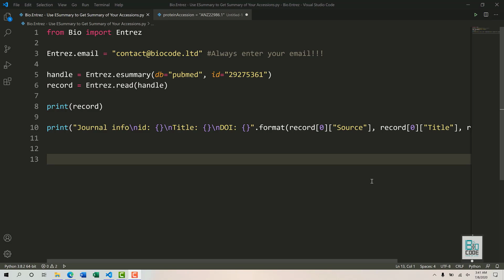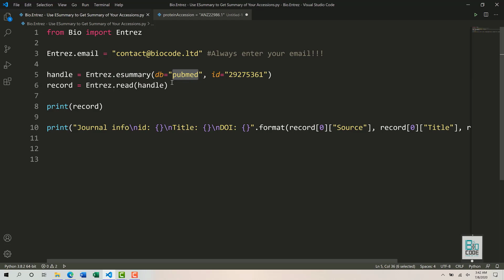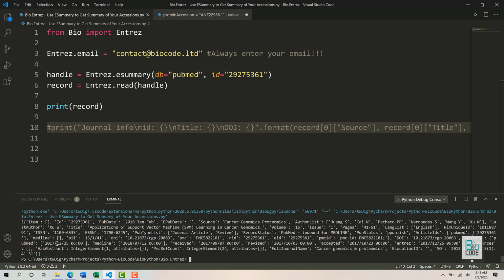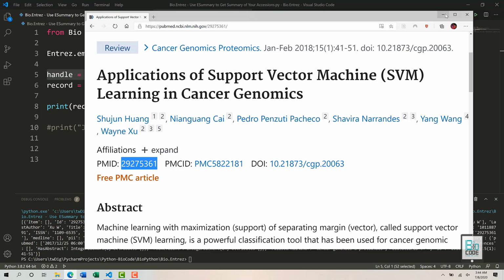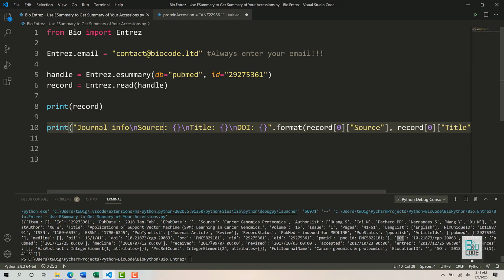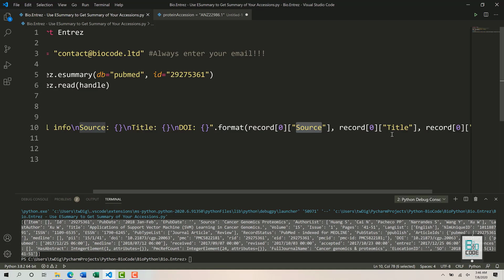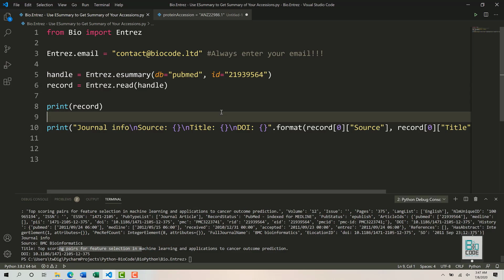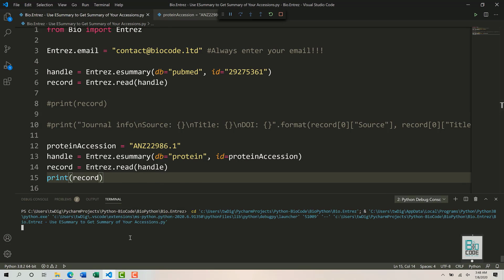Bioinfoatmics: Bio.Entrez Use Esummary To Get Summary Of Your Accessions | BioCode Ltd